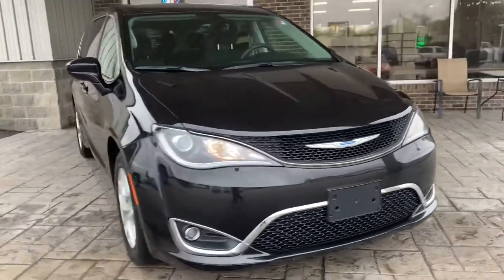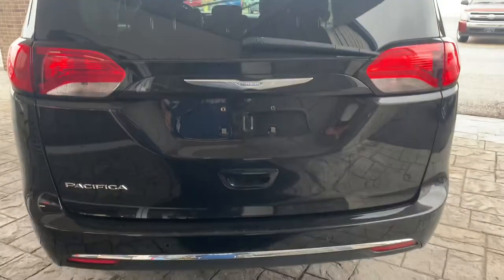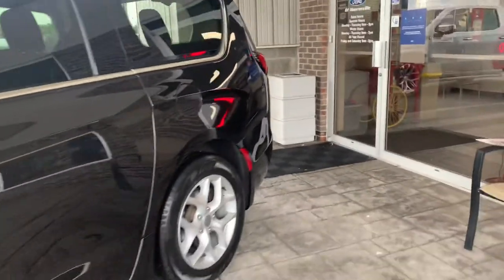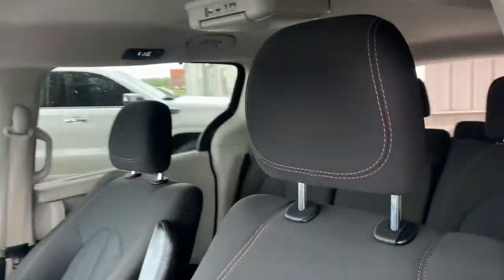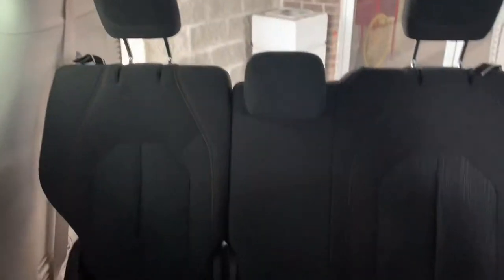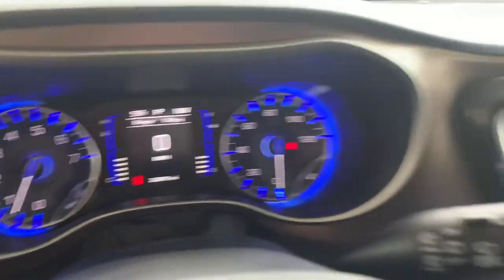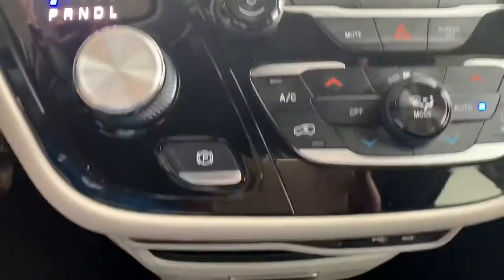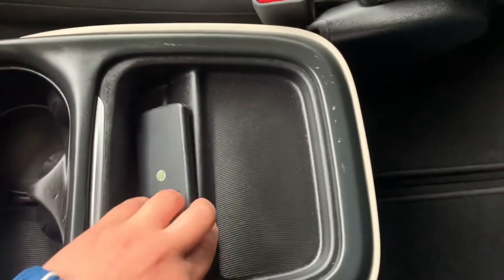P11805 2018 Chrysler Pacifica Touring Plus Thanks for Watching!